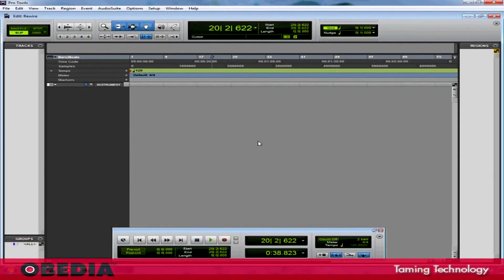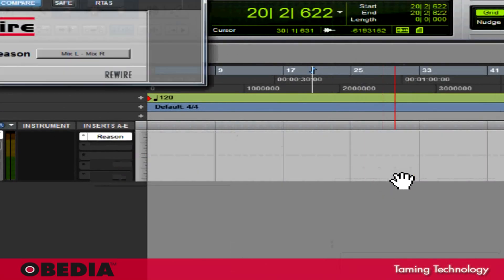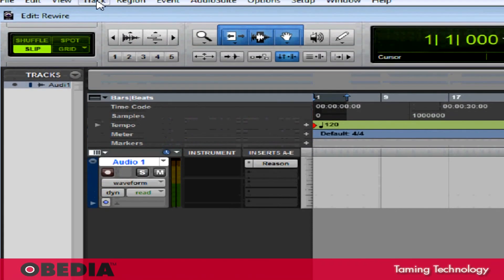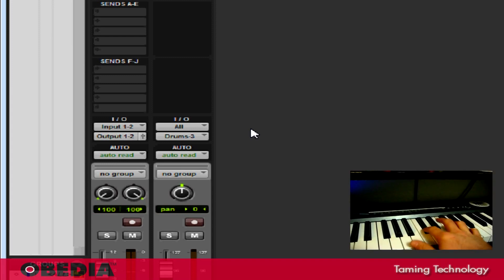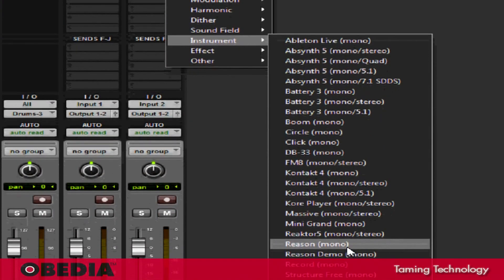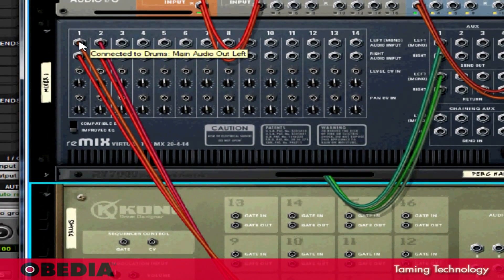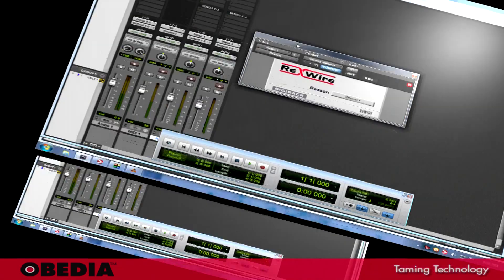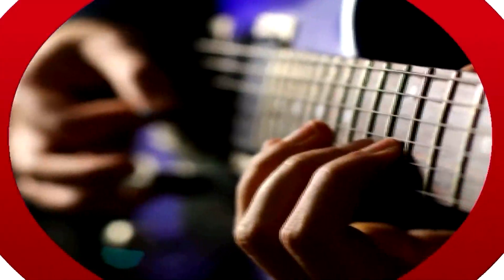How to Rewire Reason and Pro Tools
How to Rewire Reason and Protools 9, from OBEDIA, the best source for digital audio training on the internet!